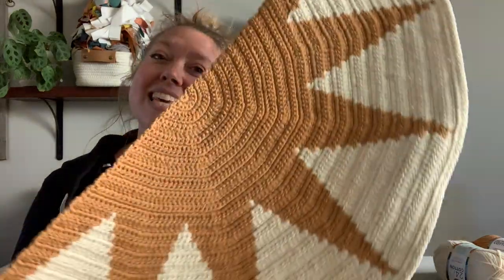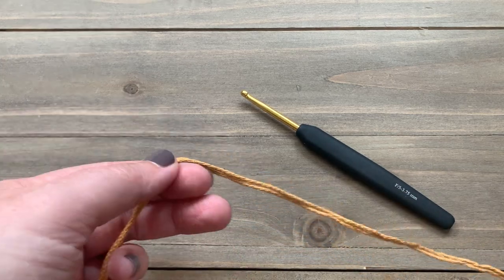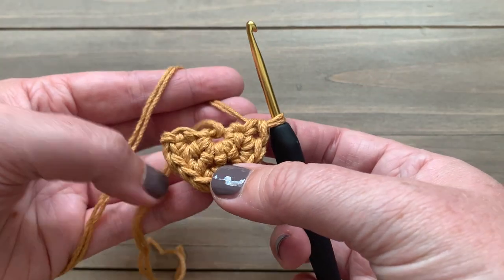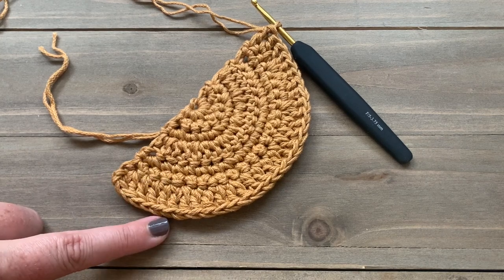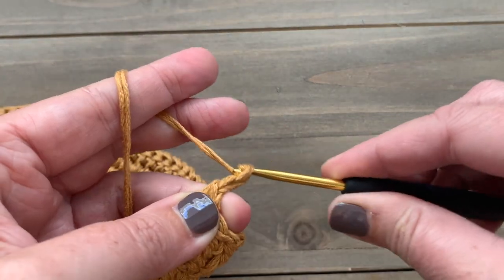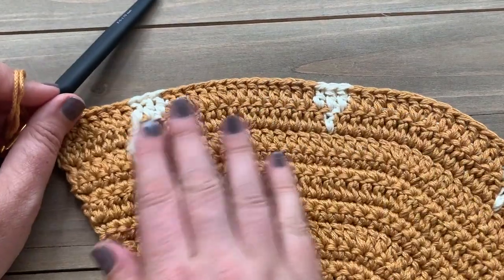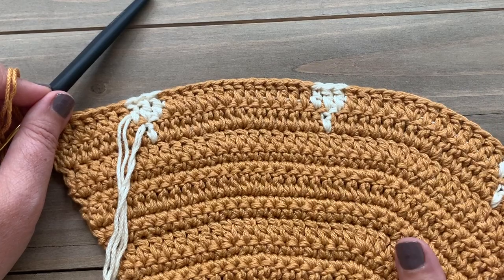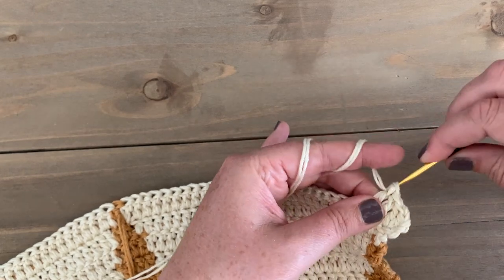Make this adorable crochet sun rug, easy beginner friendly crochet half circle rug, The Elio Rug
Learn to make the Elio Rug crochet pattern using Lion Brand 24/7 yarn. This adorable rug features a semi-circle shape with a beautiful sun radiating from the center. Yarn is held double throughout and uses basic crochet stitches and tapestry crochet.

Yarn used is Lion Brand 24/7 cotton in the colors Camel and Ecru:

Using an anti-slip Rug Mat under your rug is HIGHLY recommended:

Liked this video? Consider buying me a coffee so I can keep bringing you amazing videos.